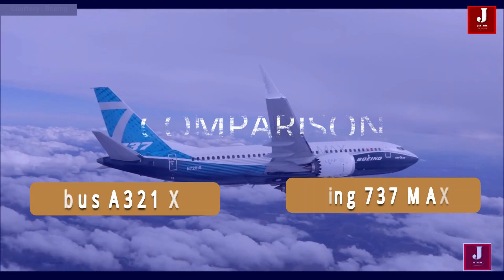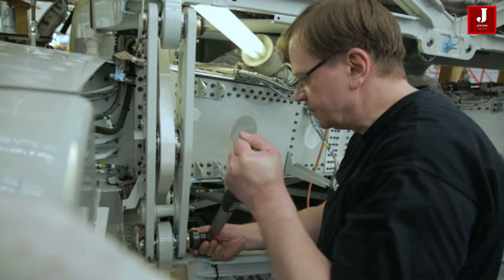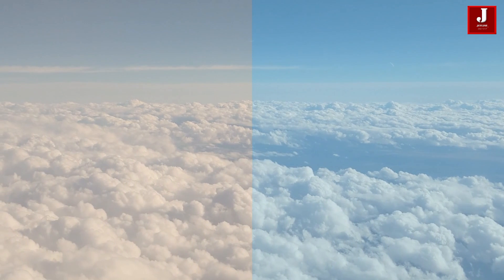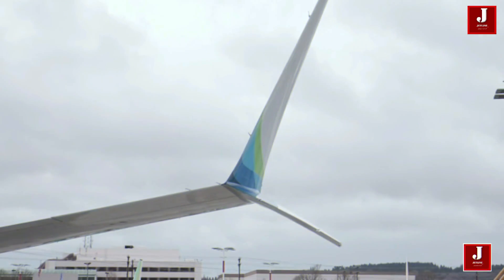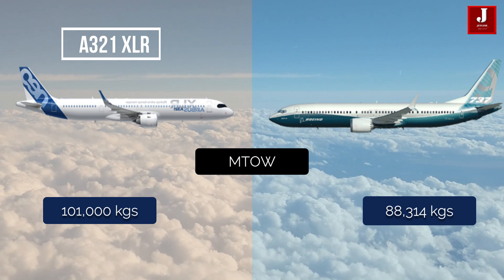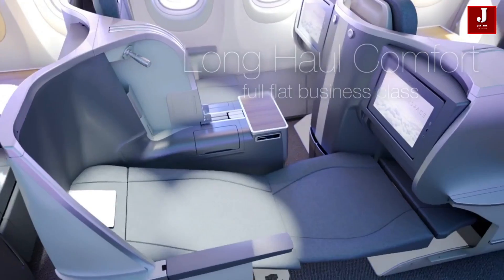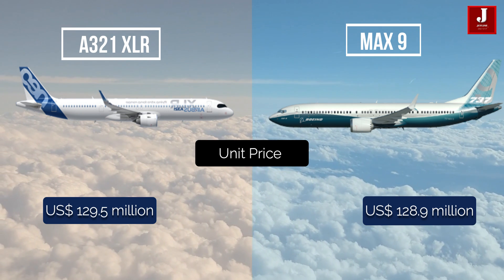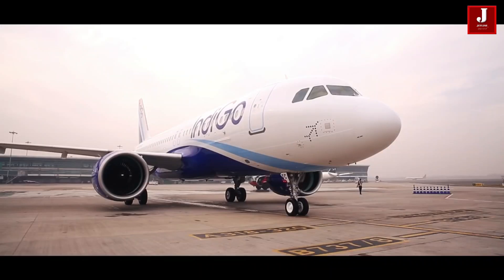Comparison of Airbus A321 XLR and Boeing 737 max 9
The Boeing 737 Max is a longer version of the 737-900, with a fuselage that is longer than the Max 8. Boeing has increased the range of its aircraft to 6,676 kilometres. With an order for 201 planes in 2012, Lion Air was the first customer. It took off for the first time on April 13, 2017.

The inaugural flight of the Airbus A321 took place in 1993, and it is predominantly employed by American, China Southern, and Delta airlines. Airbus has constructed 2418 planes so far and will continue to do so until 2021. It now has a new variation, the A321 neo.